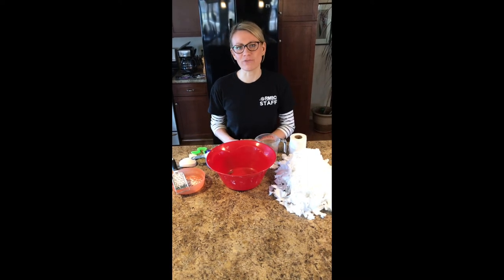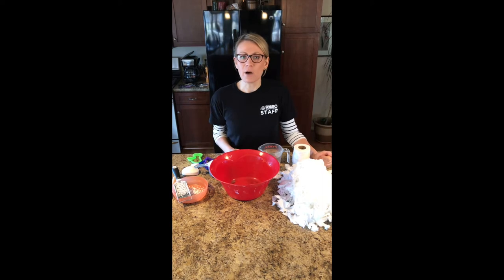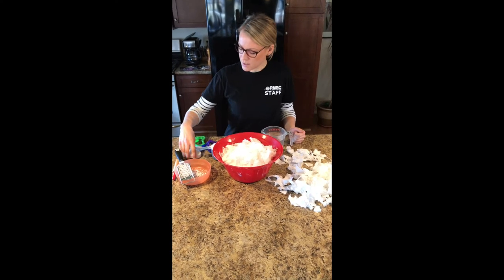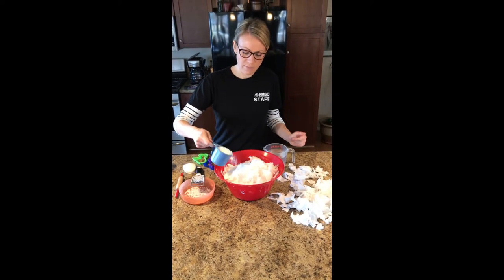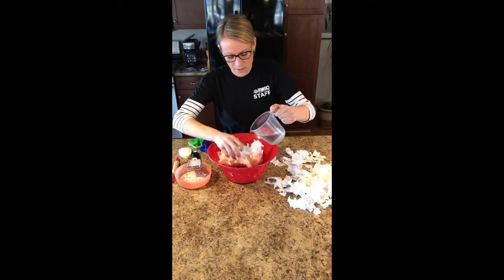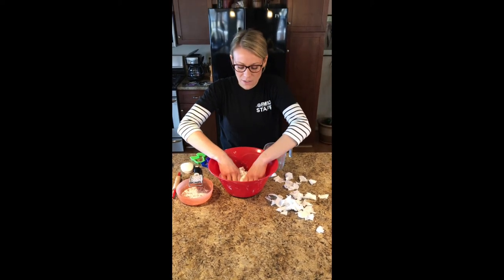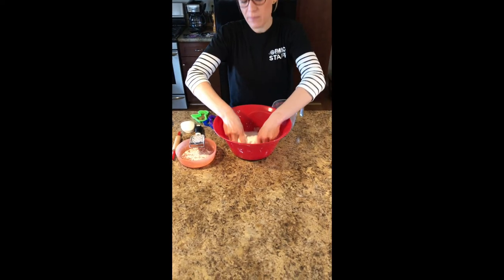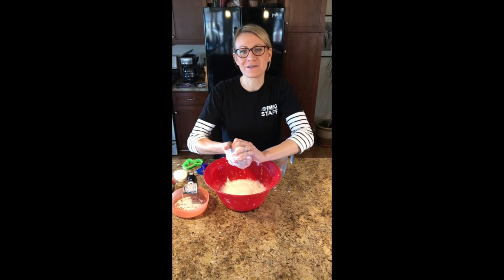Science at home: Clean Mud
What do you get when you mix soap, water, and toilet paper? The cleanest mud you’ll ever see! This fun activity will give you all of the fun of playing outside in the mud without any of the mess-- you may even be cleaner after you’re done playing! Watch this demonstration to learn how to make your own clean mud at home.

We also have a weekly Storytime on Tuesdays, and Virtual Planetarium shows on Wednesdays!